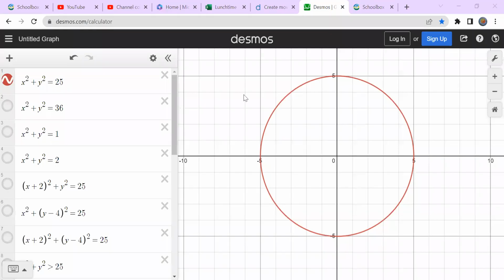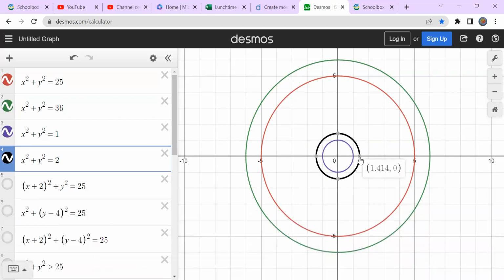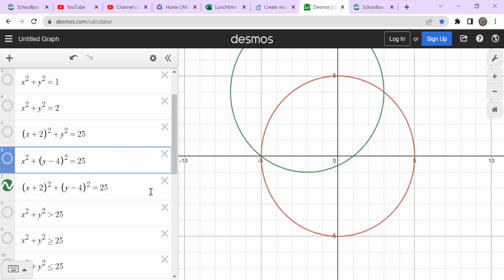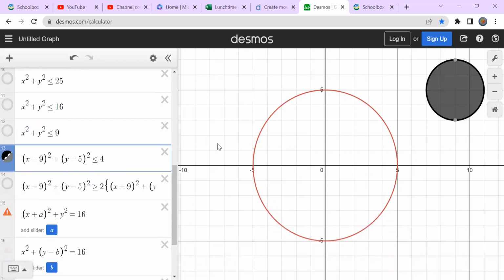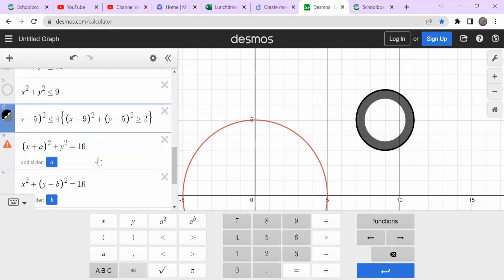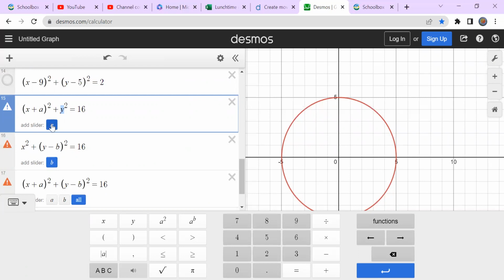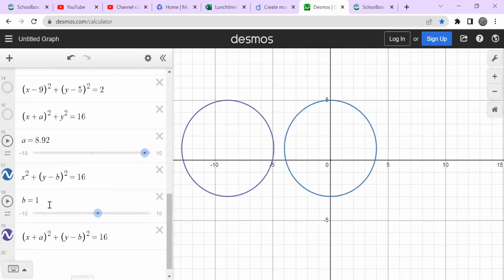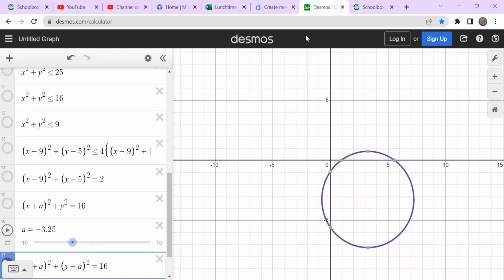How to draw circles on Desmos